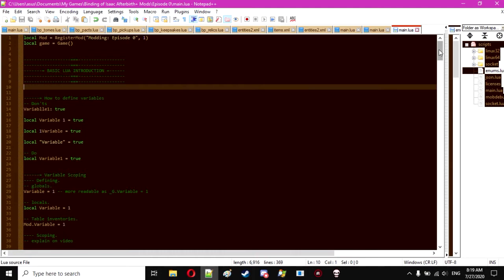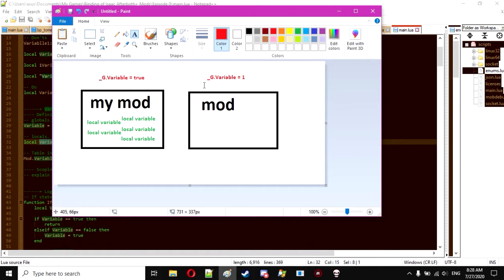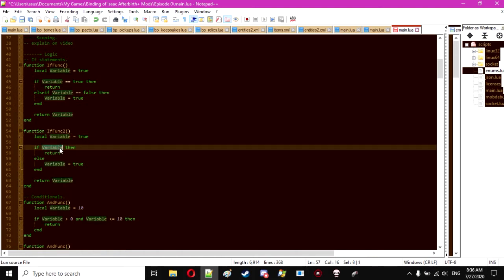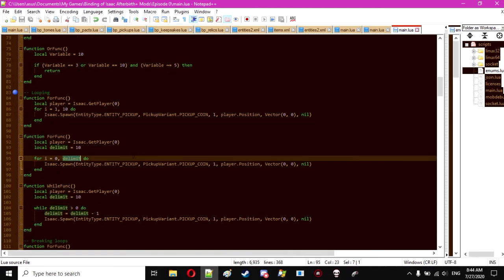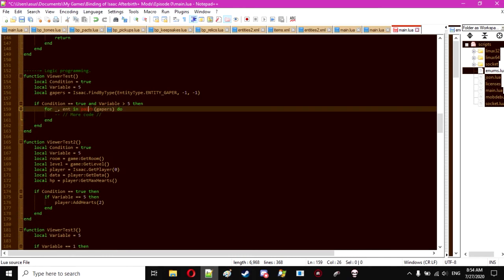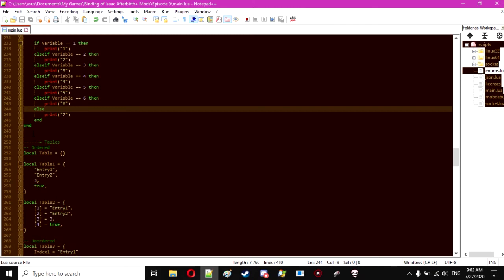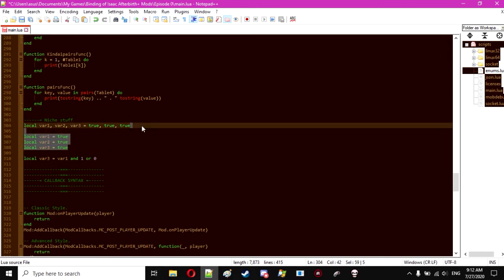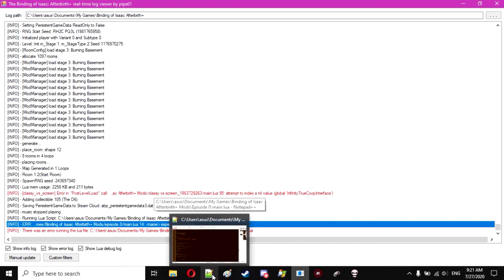Isaac Modding 101: Basic LUA Introduction [ Episode 0 | Reuploaded ]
Reuploaded to fix some audio issues.

= Topics =
0:00 Intro
1:20 Defining Variables
5:20 Scoping Variables
15:30 If Statements
18:50 And/Or Statements
23:25 For/While loops
29:15 Breaking loops
30:35 Indentation
32:40 Logic Programming Exercise 1
37:40 Logic Programming Exercise 2
40:35 Logic Programming Exercise 3
43:35 Tables
47:30 Table Iterations
51:05 Niche stuff
55:00 Outro